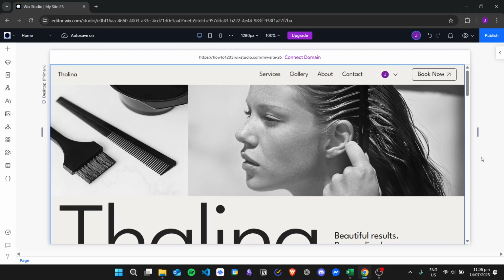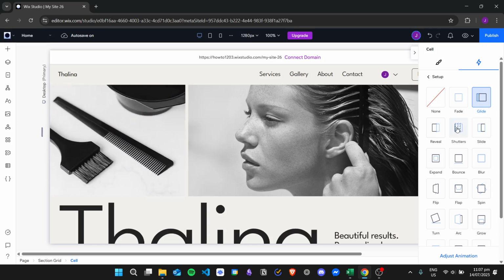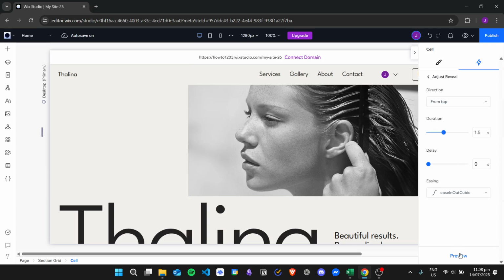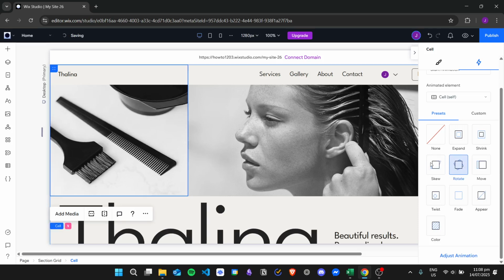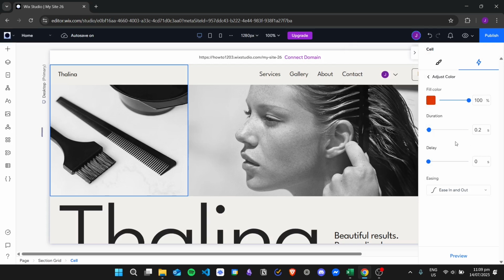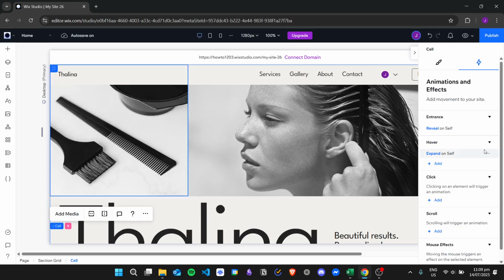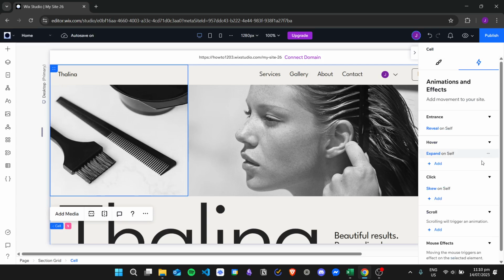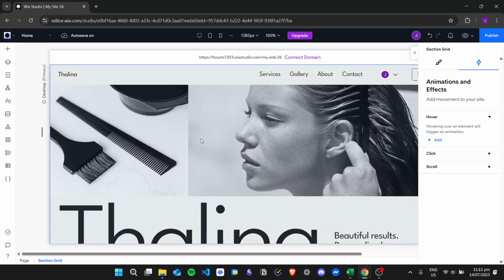How to Create Animations and Interactions with Wix Studio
If you are looking for a video about How to Create Animations and Interactions with Wix Studio, here it is!